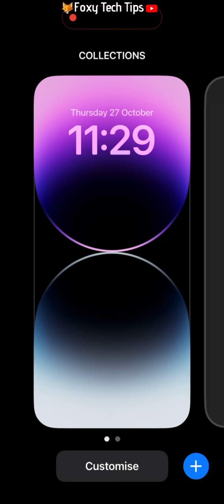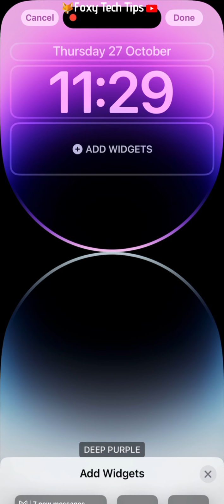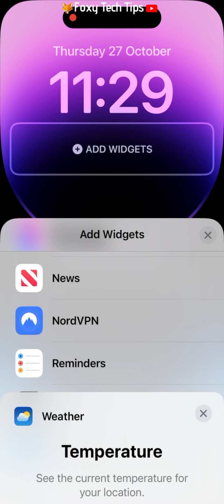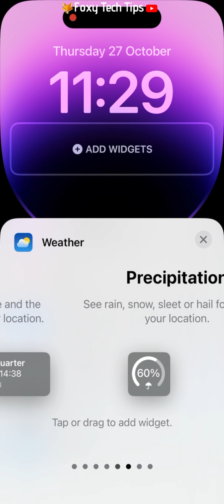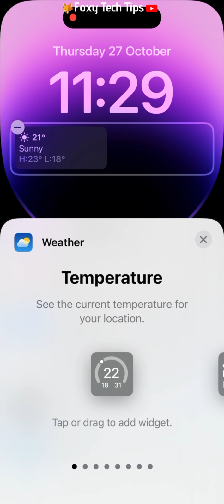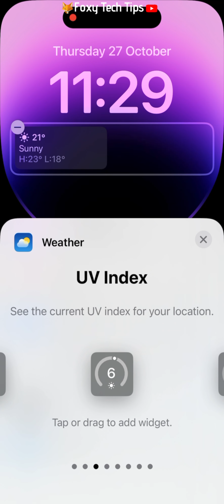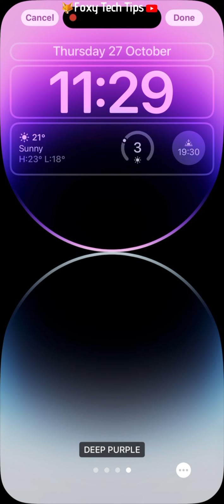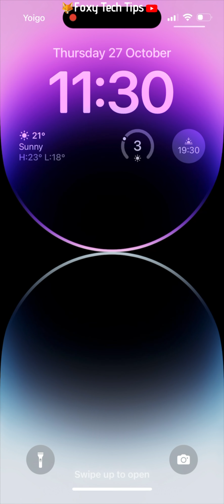How To Add Weather to Lockscren on iOS 16 (iPhone)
Easy to follow tutorial on adding a weather widget your iOS lockscreen so that you can see the weather while your iPhone is locked. Learn how to get the weather on your iPhone (iOS 16) lockscreen now!

Steps:

- One of the biggest new features of IOS 16 is the ability to add widgets to your lockscreen. Here is how you can add the weather to your iPhone lockscreen on IOS 16.

- When you are on the lockscreen and Face ID has unlocked the padlock, hold down anywhere on the screen to go into customization mode.

- Tap ‘customise’.

- Tap ‘add widgets’.

- Scroll down to apps and select the weather app, or choose a different weather app if you use a different one.

- Select the type of weather widget you want to add, and tap it to add it to your lockscreen,

- You can select up to 3 widgets to display at once, so you can choose some other weather widgets, or widgets from different apps.

- After that, tap ‘done’ at the top right to save it, then select ‘set as wallpaper pair’.

- The weather will now display as a widget on your iPhones lockscreen.